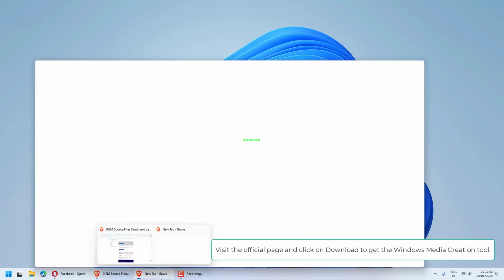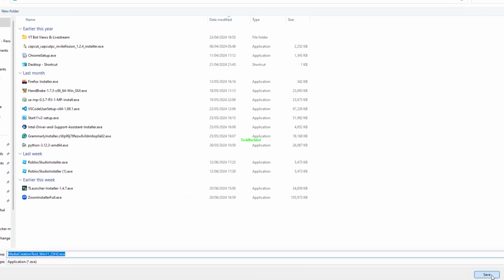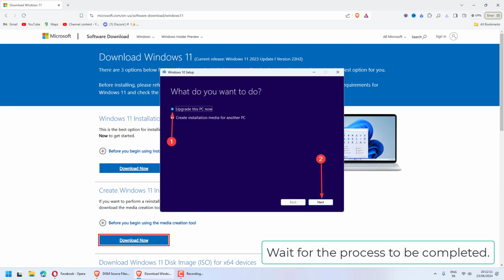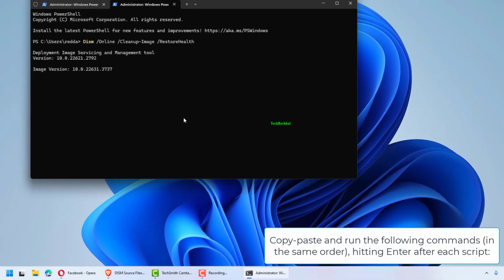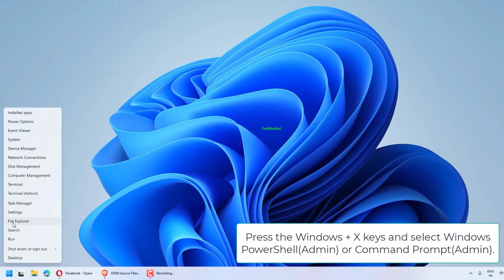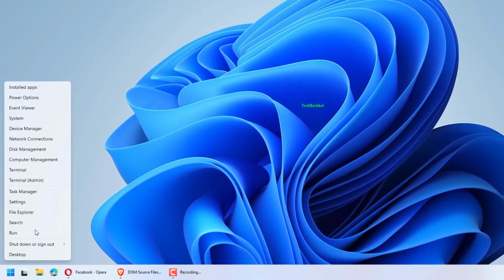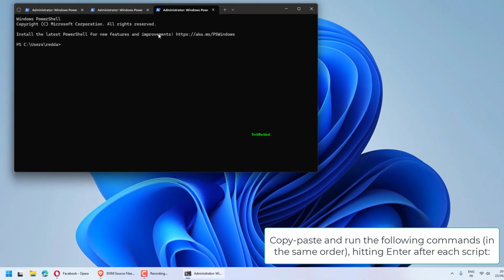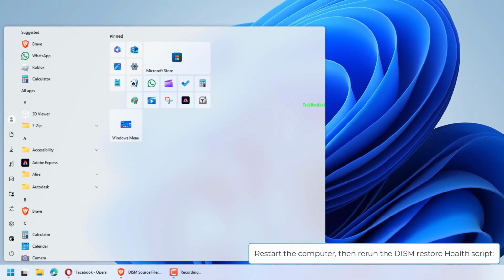DISM Source Files Could not be Found in Windows 11 - 2 Fix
Learn how to fix the 'DISM Source Files Could not be Found' error in Windows with these two effective solutions. This problem often arises due to corrupted system files or network issues.

00:00 Intro
00:10 Use Windows Repair Upgrade to fix the issue
01:27 Clean and perform analysis of the WinSXS folder
02:33 Outro